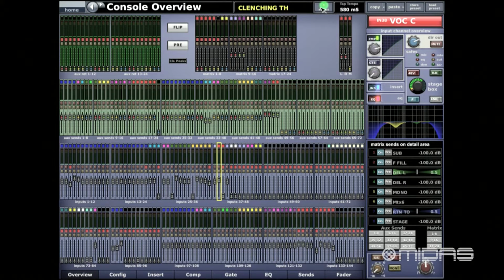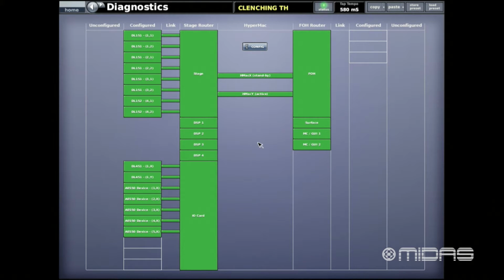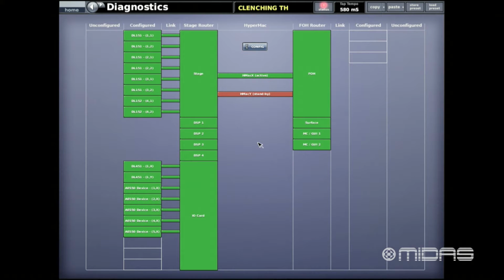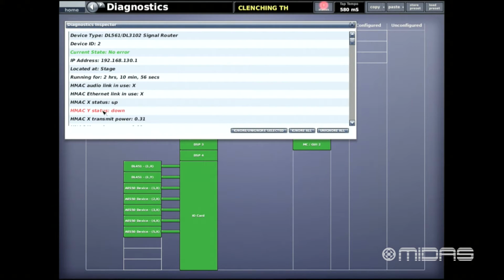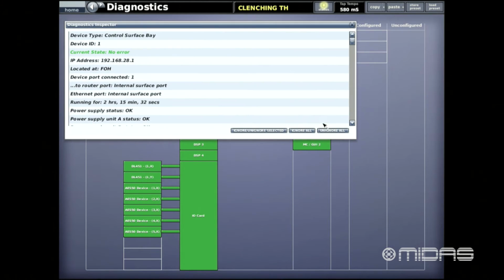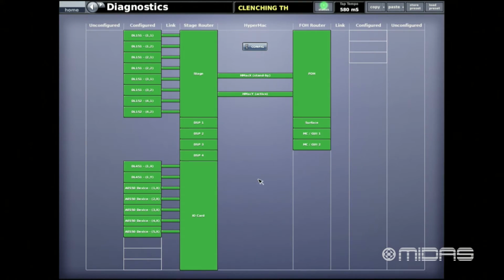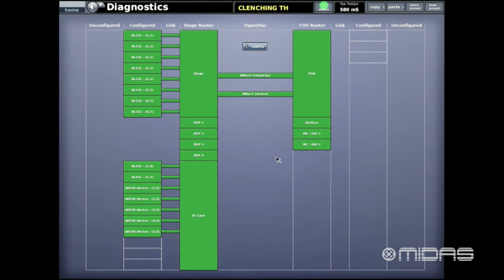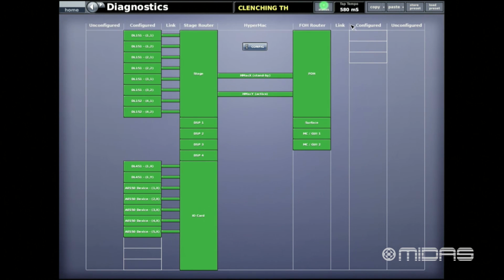Diagnostics - Midas Master Class Series - ProX with Steve Lagudi